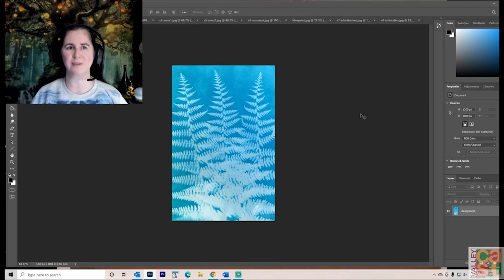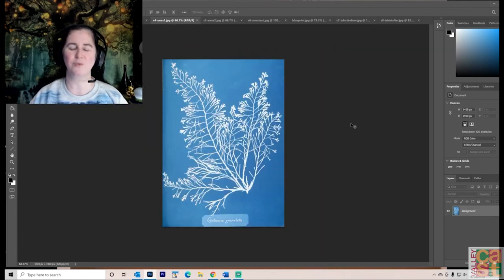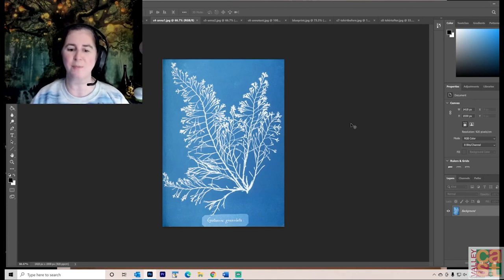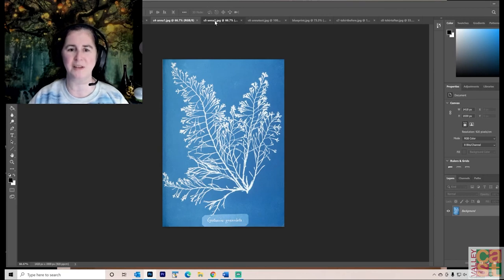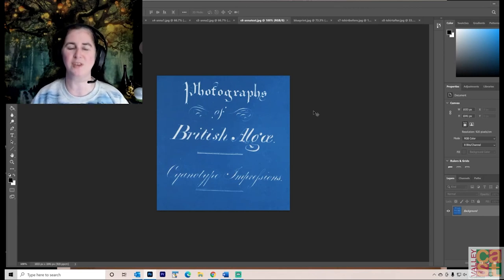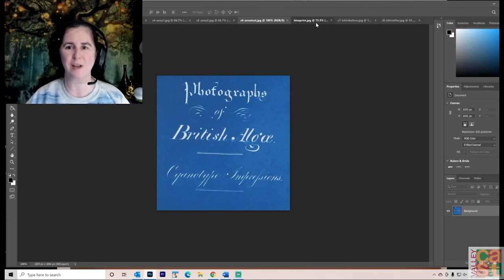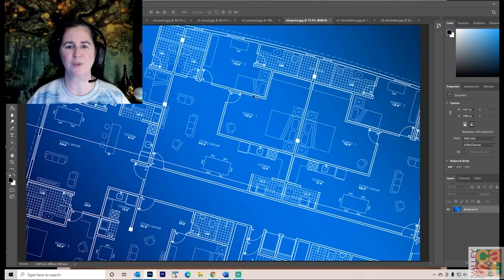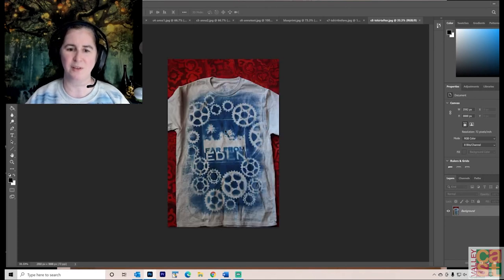Artist Lisa Shea Cyanotypes - 2020-2021 Virtual ValleyCAST Art & Music Makers Festival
Learn the fascinating history of Cyanotypes, which pre-date photography, and learn how to create them yourself with artist and president of the Blackstone Valley Art Association, Lisa Shea.

For more information on ValleyCAST and our upcoming schedule, visit our ValleyCAST blog, which has weekly updates about our latest videos, events, news, and tidbits -

For more information on ValleyCAST's history and our position as part of the Open Sky network, visit our official ValleyCAST page -